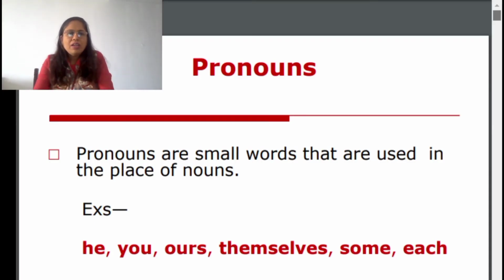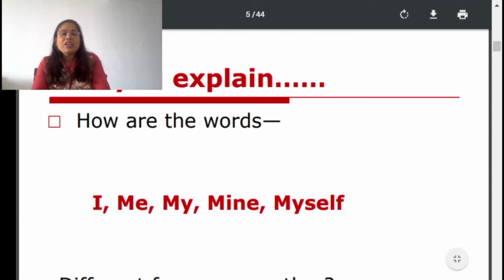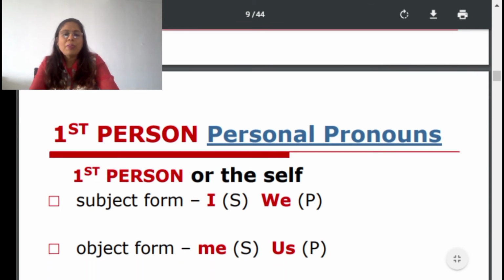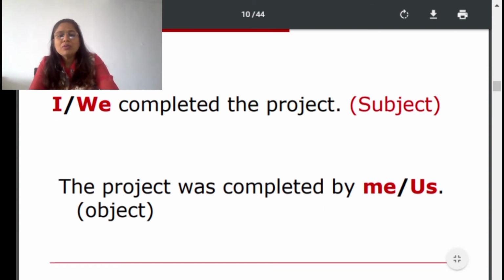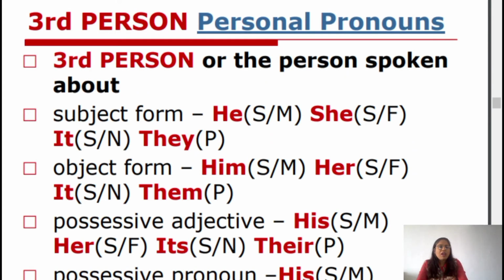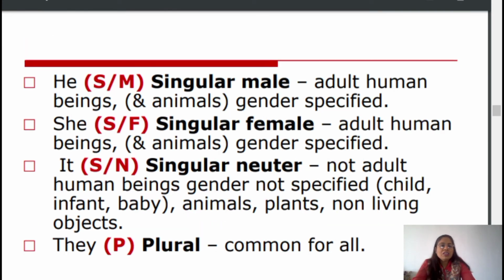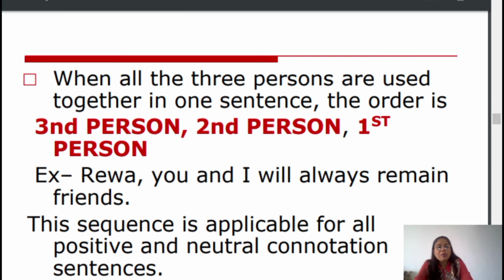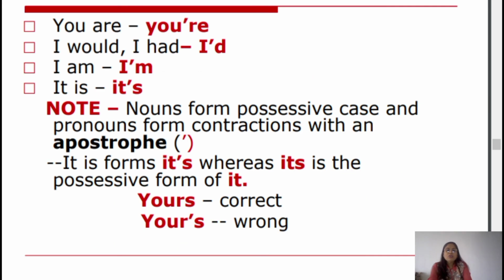Pronouns | Parts of Speech | English Grammar All Competitive Exams | class 1 Types and Tricks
Pronouns are small words that are used in
the place of nouns.

 Exs—
 he, you, ours, themselves, some, each

Avoiding repetition
 Pronouns help in avoiding
repetition of nouns.
 Ex—
 Do you like Rohan? I don't like
Rohan. Rohan is too arrogant.

1. Rishton Ki Dhoop Chaanv

Flipkart

Free Sample

2. Teenager Tales

 Teenager Tales Volume One and two.. one book

Kindle Volume one

pronoun

pronoun video

pronoun ki definition

pronoun definition

pronoun by dear sir

pronouns for grade 1

pronoun video live

pronoun movie

pronouns for grade 2

pronouns

pronouns song

pronouns for grade 3

pronouns video

pronouns in english grammar in hindi

pronouns in english grammar in tamil